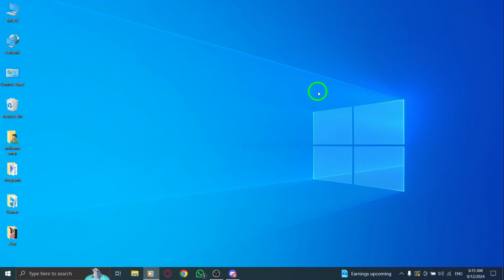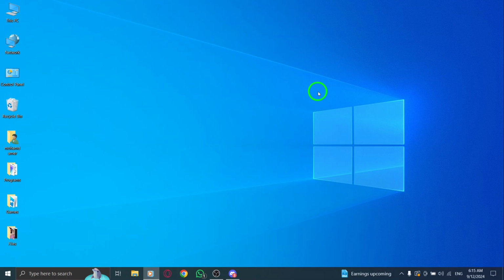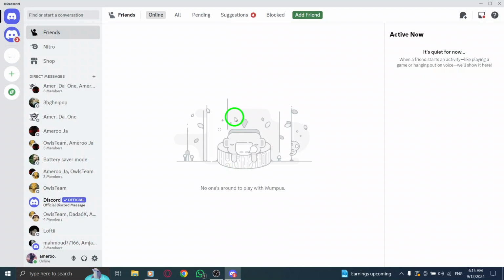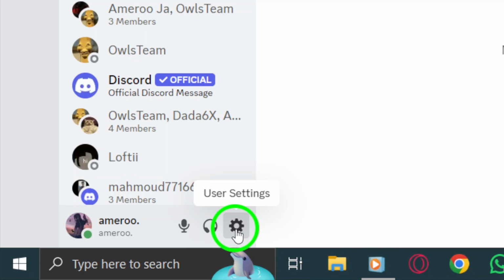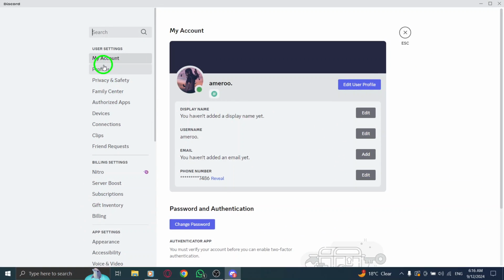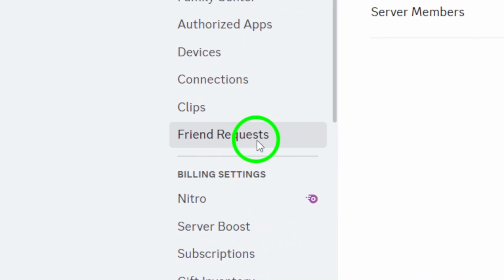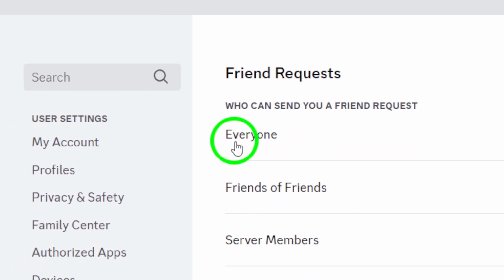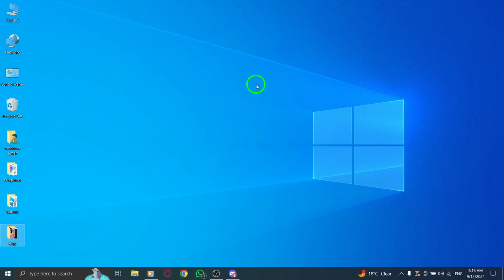How To Allow Everyone To Send You A Friend Request Discord On PC (New Update)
Learn how to allow everyone to send you a friend request on Discord with the latest update. This simple guide will walk you through the necessary steps to adjust your privacy settings and connect with more friends and fellow gamers. Let’s dive right in.
Steps:

1. Open Discord.
2. Click on the gear icon.
3. Click on Friend Requests.
4. Enable Everyone.

Now you're all set. Enjoy connecting with new friends on Discord and take full advantage of the community features.

Chapters:
00:00 Intro
00:12 Soultion
01:05 Outro